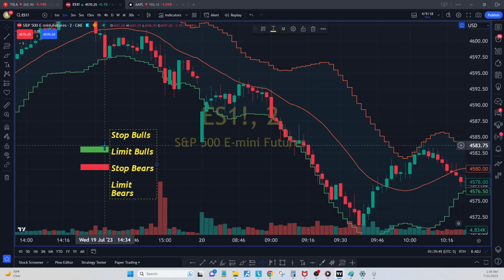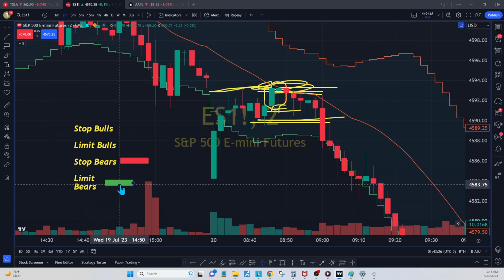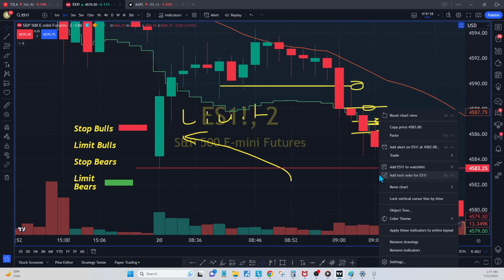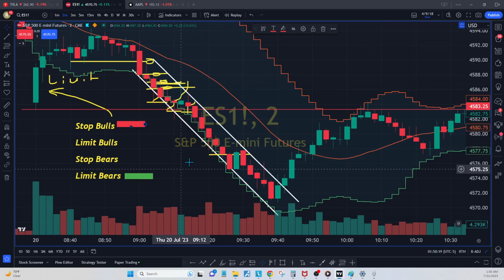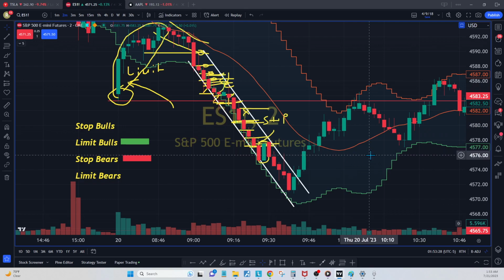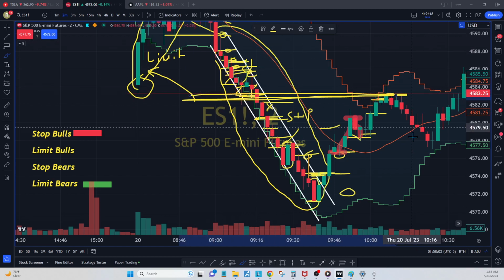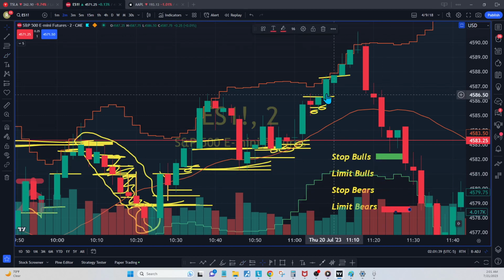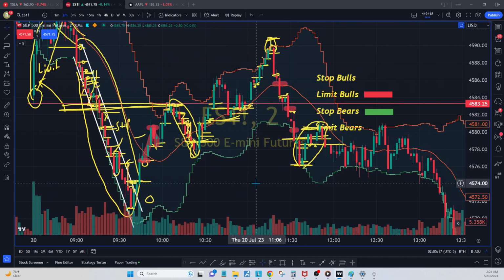Whose trading against you, Pt 2 (chart examples)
Jay gives a framework on the different market order types and when they should be used